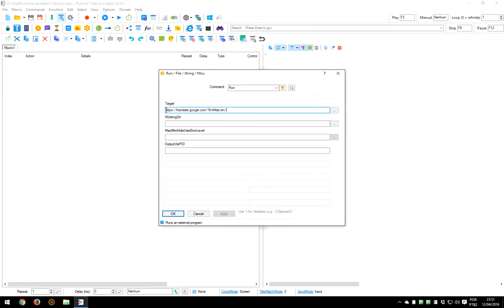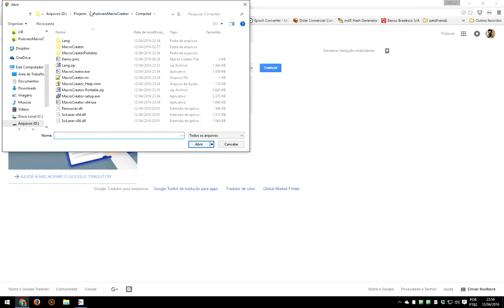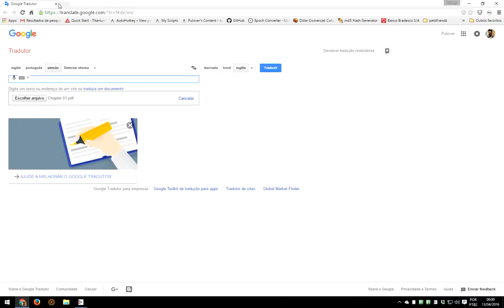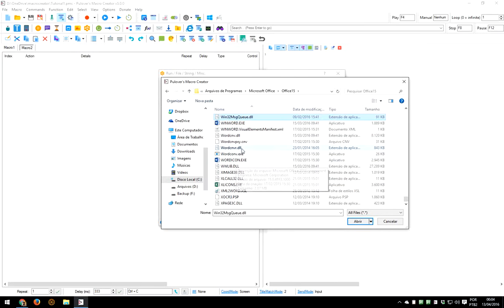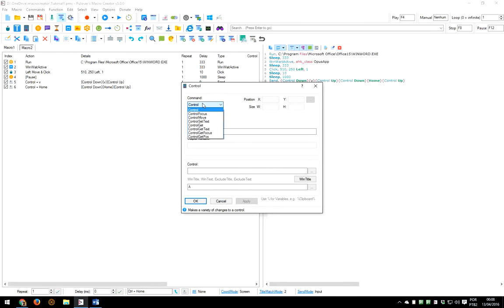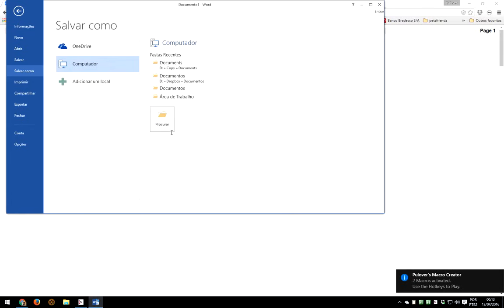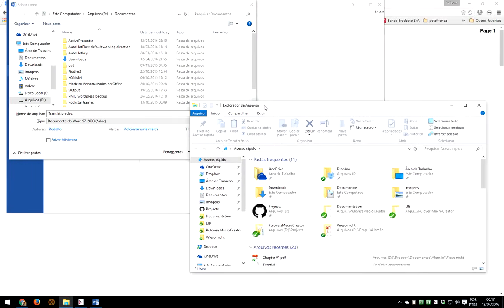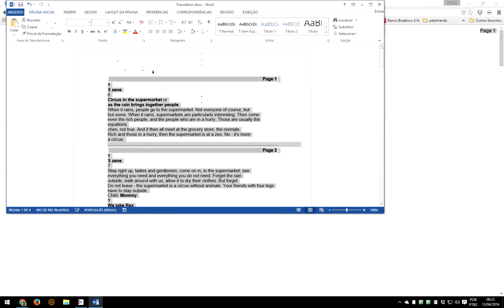Pulover's Macro Creator v5 Tutorial 1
Covered in this tutorial: Run, Window, ImageSearch, Control, Mouse, Pause, Text, MessageBox, Goto and File.